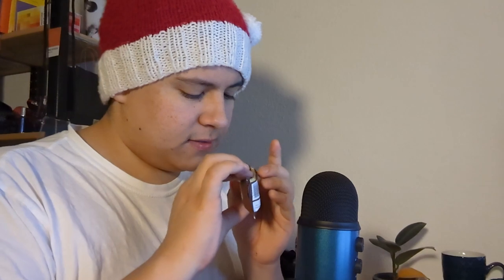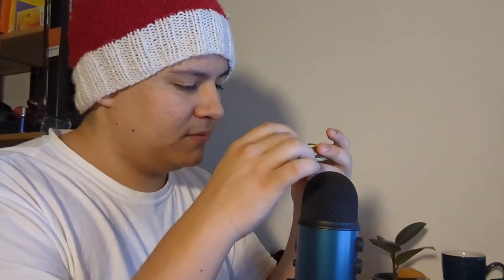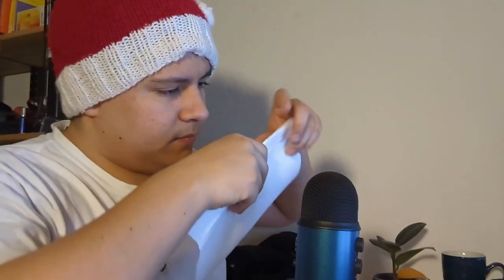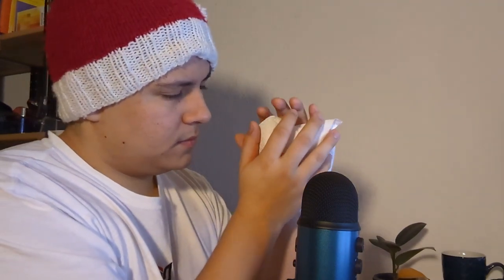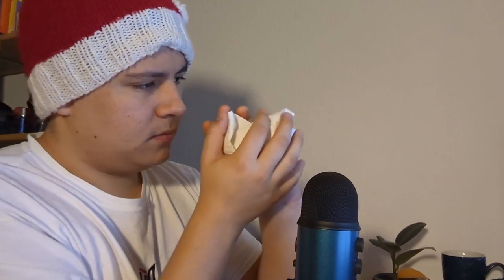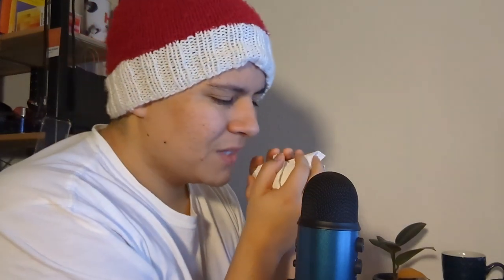A Video for the Unrelaxed, Tense and Unrested | ASMR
This video will help you calm down. It's me and a microphone, but it can be so much more! (or can it? guess you have to find out...) Let's embrace the Christmas Spirit (I'm sure you have not gotten enough of it. 🙃)

Hey! :)

It is a day like other days - I think that describes the day quite decently. I am procrastinating as always, and life goes on.

I hope I can film one or two more videos tonight, because I probably won't be able to film on the weekend, but I'm quite hopefull that that will work. :)

~toww

_______________________________SOCIAL MEDIA______________________________

I have more social media, but it's not really ASMR-related. If you still want to find it, do it here:

I make short-form music content for TikTok and sometimes stream on Twitch but it's all mostly in German. ☀

____________________________UPLOAD SCHEDULE____________________________

Throughout November and December I will upload daily.

ASMR: abbreviation for autonomous sensory meridian response: a pleasant tingling feeling that some people experience on their skin, especially on the head and neck, especially when they hear certain soft sounds such as whispering or brushing.

If you have insomnia, anxiety or similar psychological troubles please consult a medical expert.

_______________________________TIMESTAMPS______________________________

00:00 preview & intro
01:30 candy bar wrapper
03:49 scarf.
07:19 cardboard tapping.
11:53 a paper towel
14:27 outro rambling & outro outroing

________________________________HASHTAGS_______________________________